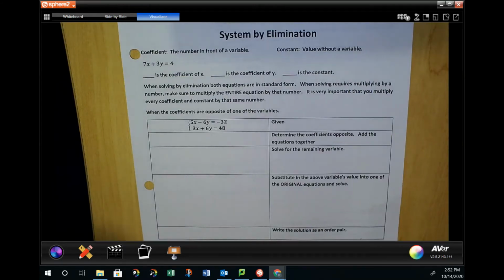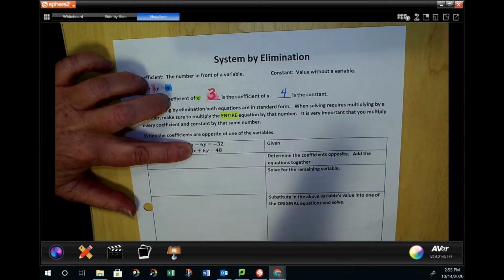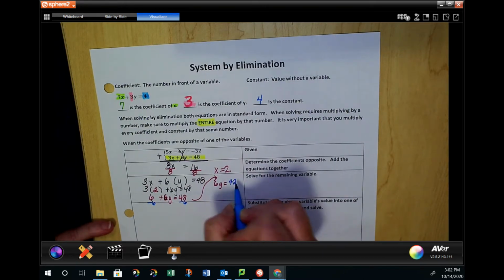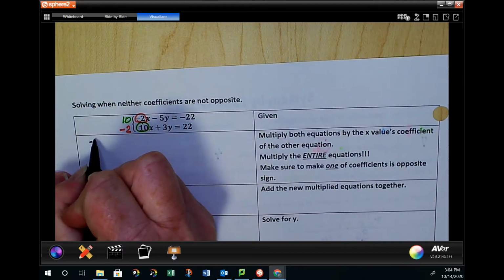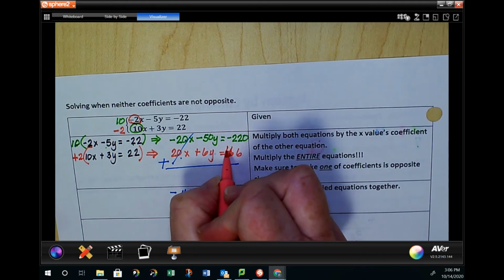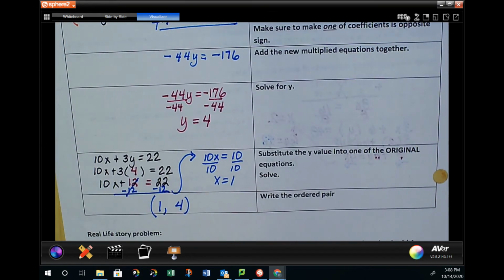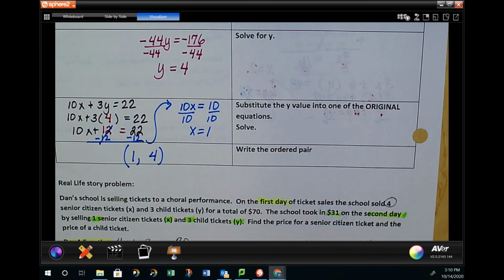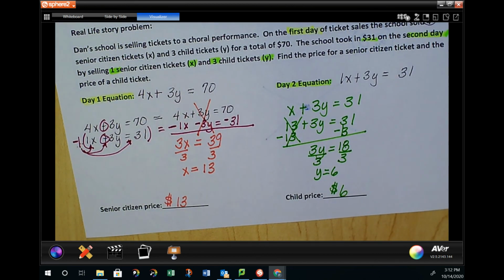System by Elimination